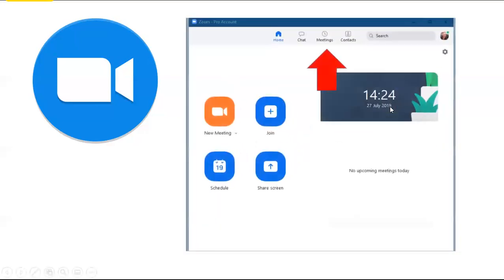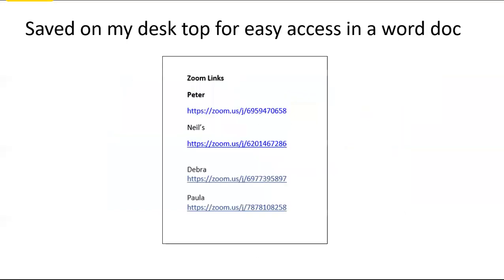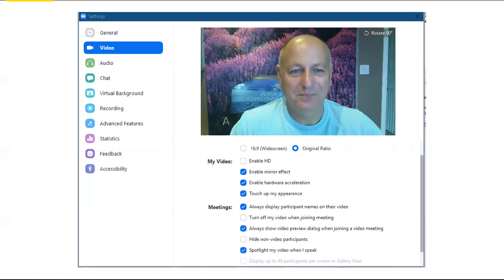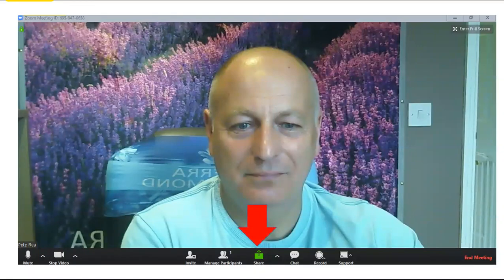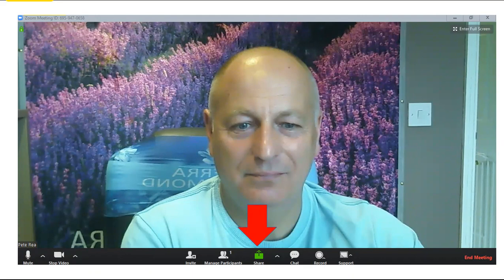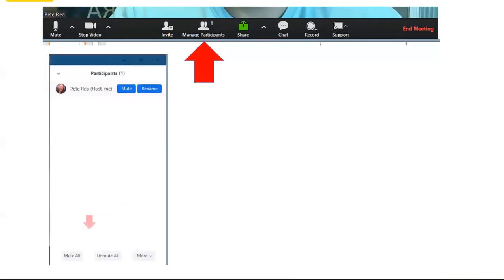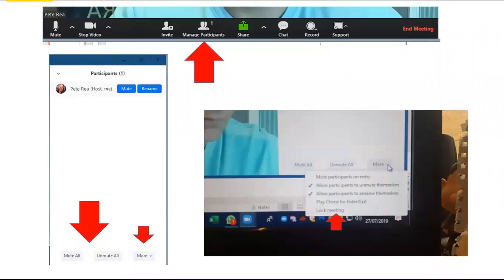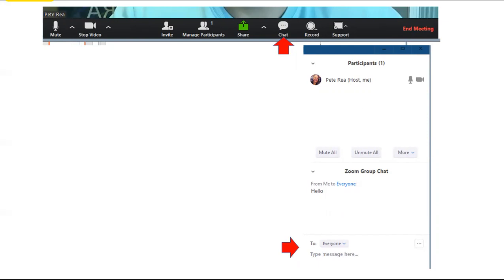Your Zoom Personal ID Link and operation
How to find your personal zoom room  link and some basic funcionality on the zoom call.